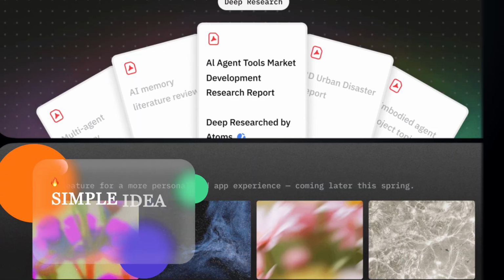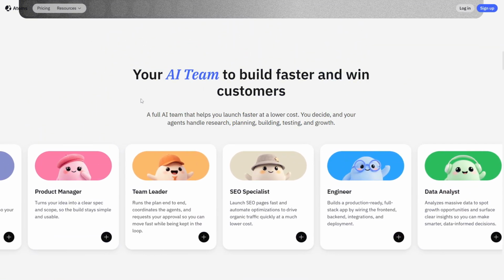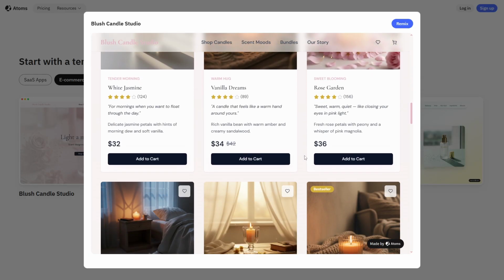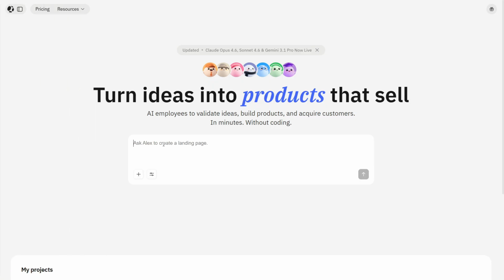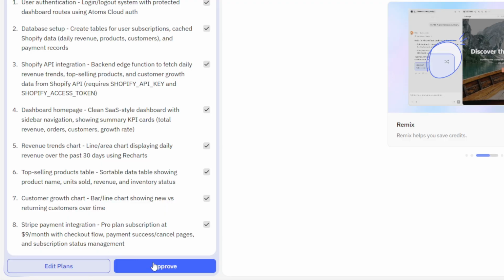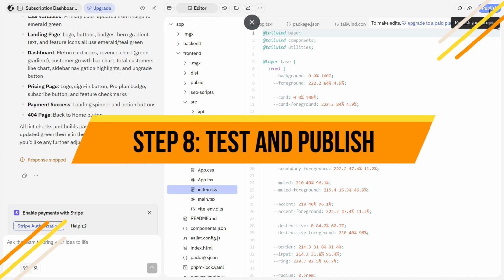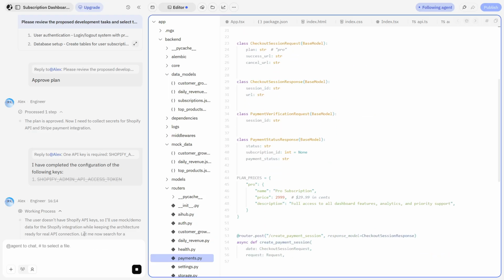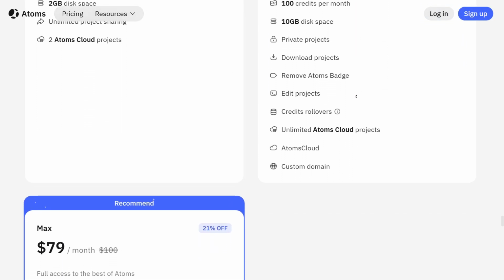Atoms Tutorial 2026: Build a Full SaaS App in 20 Minutes (AIPURE Hands-On)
Want to build a full SaaS app with login, database, Stripe payments, and live dashboard — in under 20 minutes and without writing a single line of code?

In this hands-on 2026 tutorial, AIPURE shows you exactly how to use Atoms, a powerful AI agent platform, to build a revenue-ready e-commerce SaaS dashboard from scratch. We walk through all 9 steps — from prompt to publish — and review Atoms based on real testing.

You’ll see:
• How Atoms' AI agents plan and build your app
• How to connect Shopify + Stripe
• How to customize your dashboard using simple chat commands
• How to publish and go live
• AIPURE’s honest 2026 review (scores included)

If you’re a founder, indie hacker, marketer, or developer who wants to launch faster — this is for you.

🚀 No dev team. No coding degree. Just AI agents building with you.

⏱ Chapters

00:00 Intro – Build a SaaS App in 20 Minutes
00:38 What Is Atoms?
01:55 What Can We Build With Atoms?
02:36 How to Build a SaaS E-commerce Dashboard Using Atoms
02:43 Step 1 – Sign Up & Start a Project
03:02 Step 2 – Writing the Perfect Prompt
03:33 Step 3 – Enter the Workspace
03:59 Step 4 – Review & Approve the Plan
04:48 Step 5 – Watch the App Build Live
04:52  Step 6 – Preview the SaaS Dashboard
05:05 Step 7 – Customize with Chat Commands
05:21 Step 8 – Publish & Accept Payments
05:39 Step 9 – Go Production Ready
06:13 Who Atoms Is For
06:39 Pro Tips for Better Results
07:02 AIPURE Honest Review (Scores Breakdown)